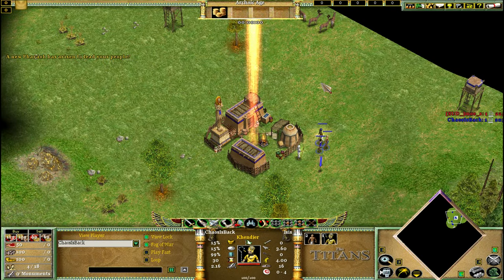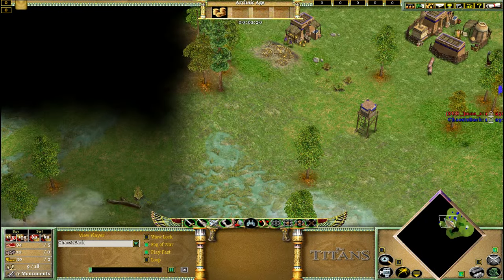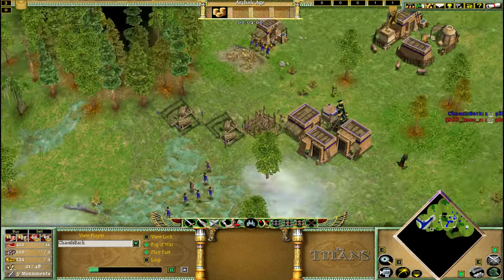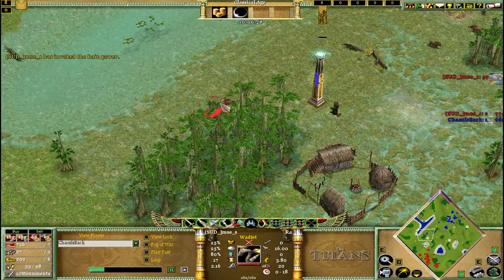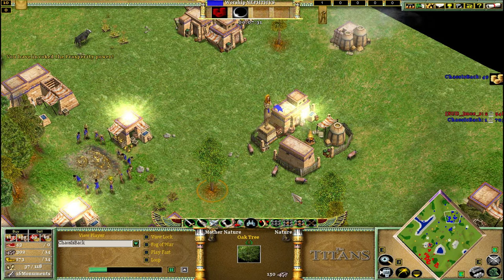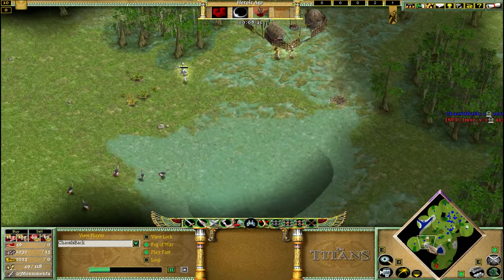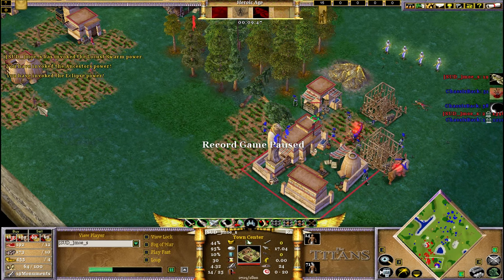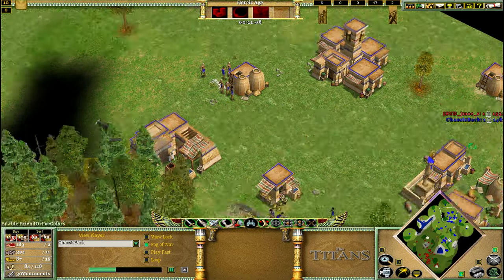DoD Clan Gameplay Help: Isis v Ra Marsh